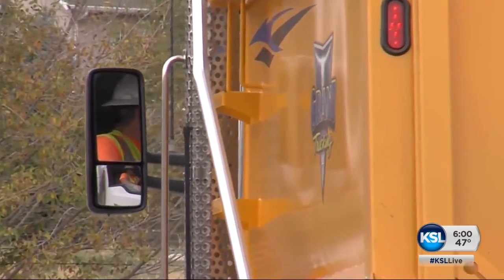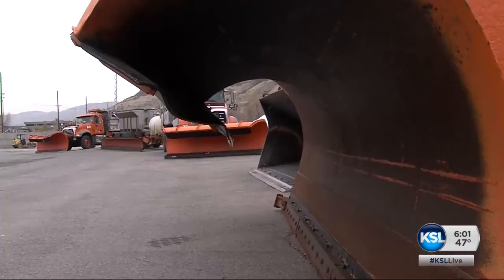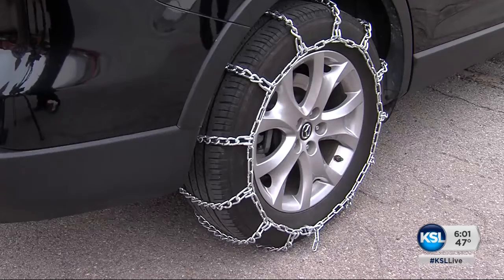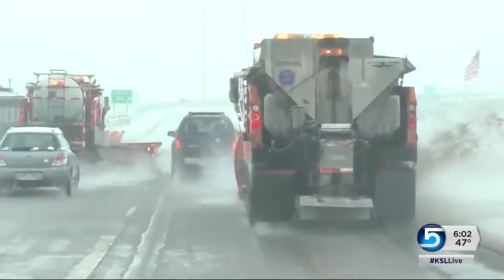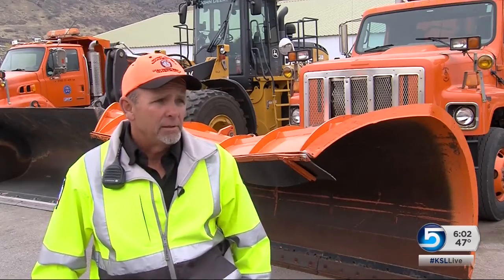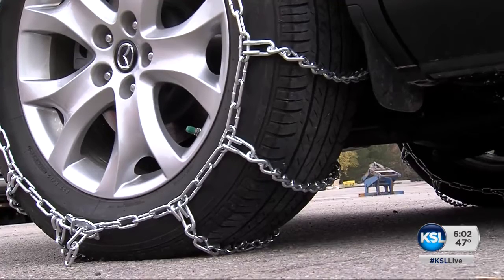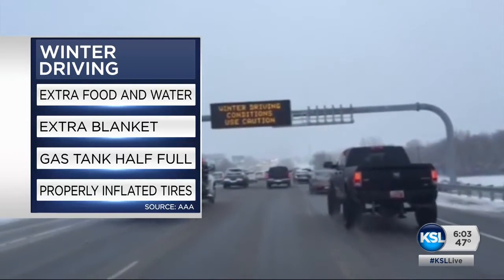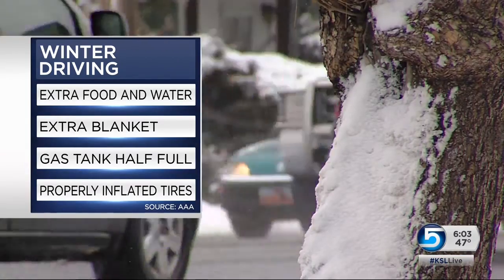Crews prepare for first storm of the season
With the first snow comes lots of preparation. Keith McCord tells us how to stay safe on icy roads.